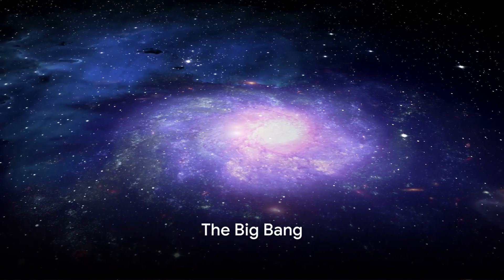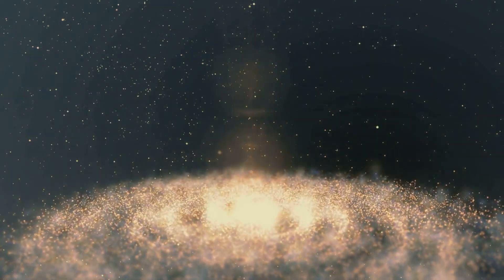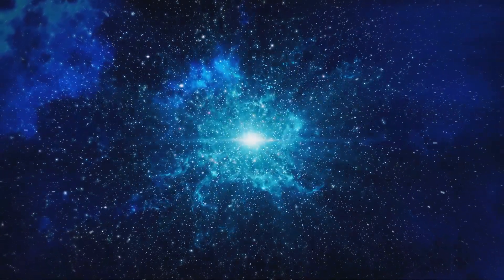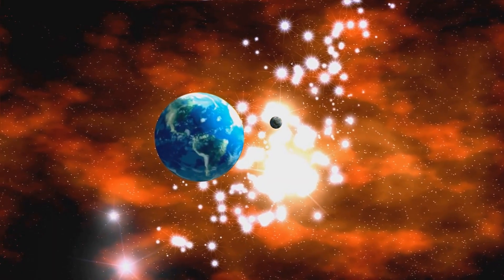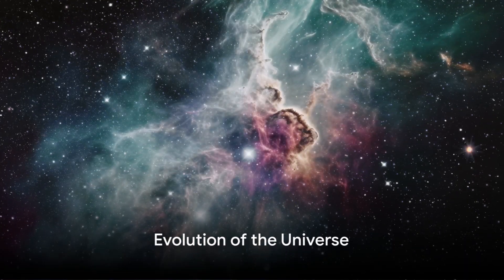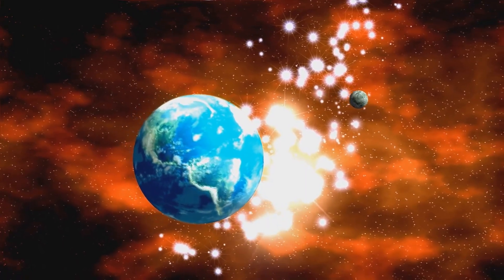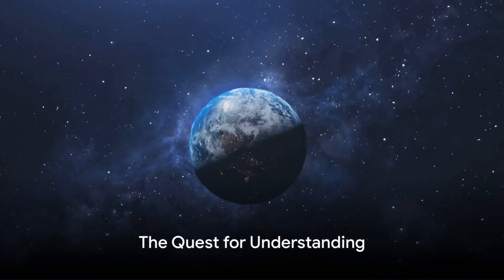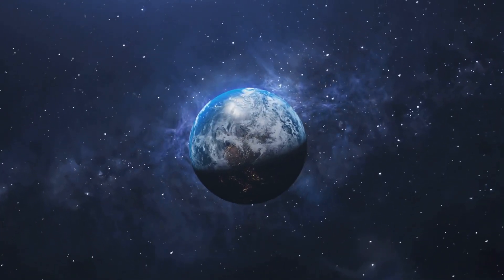Unlocking the Mysteries of the Cosmos: Mind-Blowing Facts About the Origin of the Universe!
Cosmology - Origin of the Universe

Dive into the awe-inspiring realm of cosmology as we unravel the fascinating facts behind the origin of the universe. From the Big Bang theory to the cosmic microwave background radiation, join us on an exhilarating journey through space and time to understand how our universe came into existence. Prepare to have your mind blown by the mind-boggling revelations awaiting you!